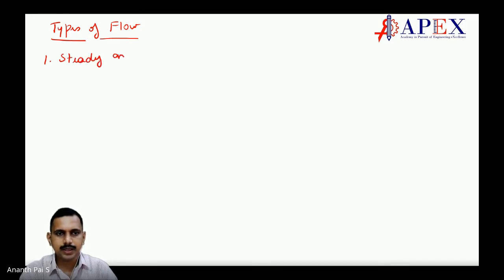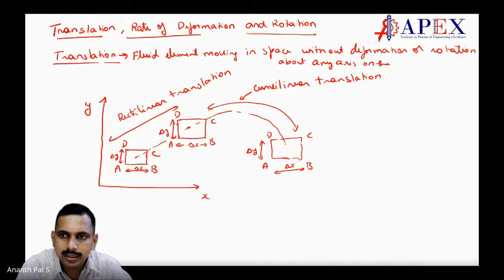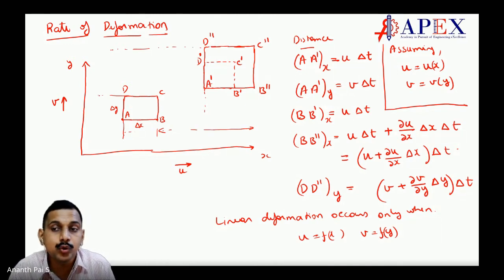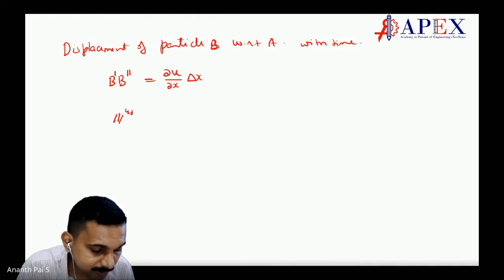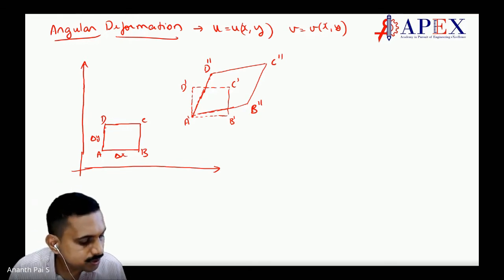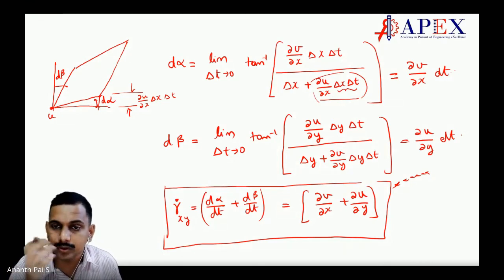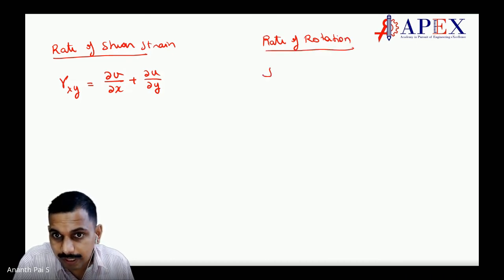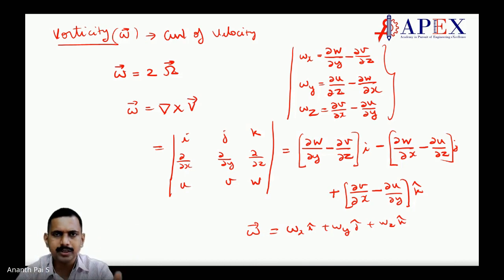Translation, deformation and rotation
This is the class on "Theories of Elastic Failure" held on May 31st 2021 at APEX. This is part of GATE Coaching at APEX for Mechanical and Civil Engineers.

Visit apexacademics.co.in